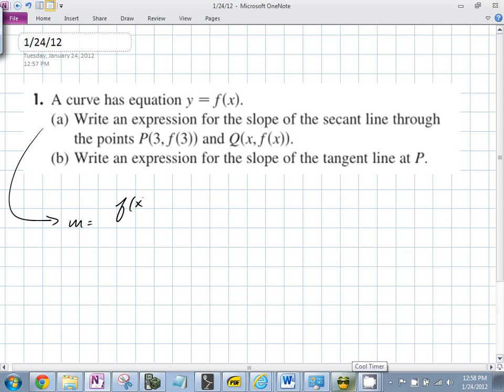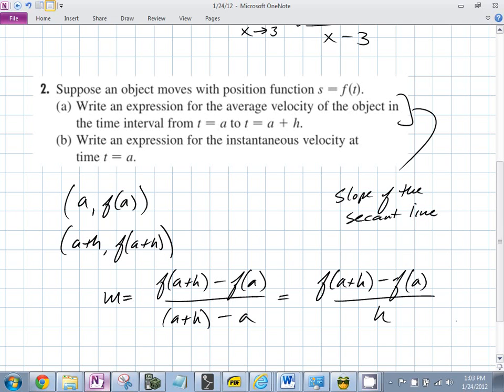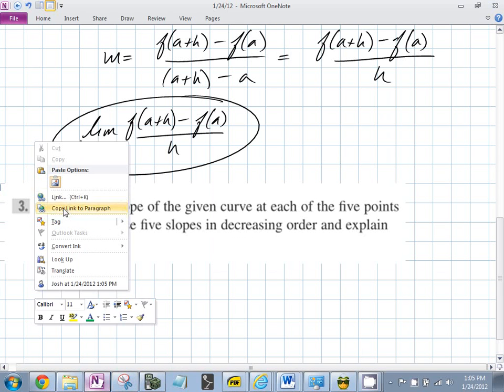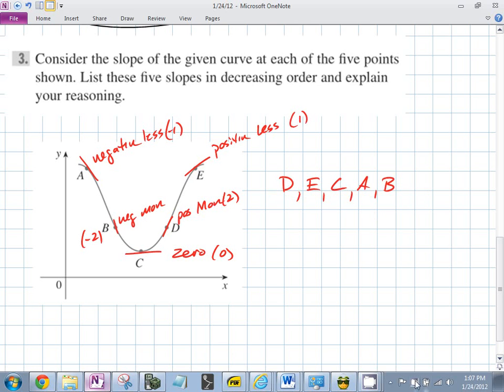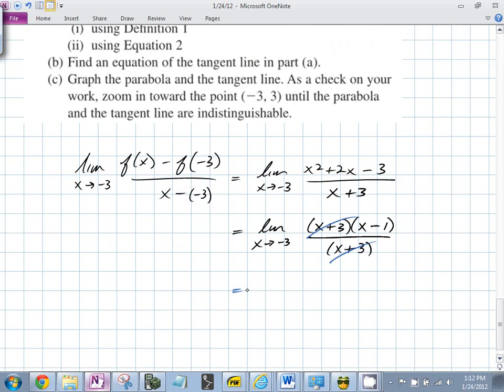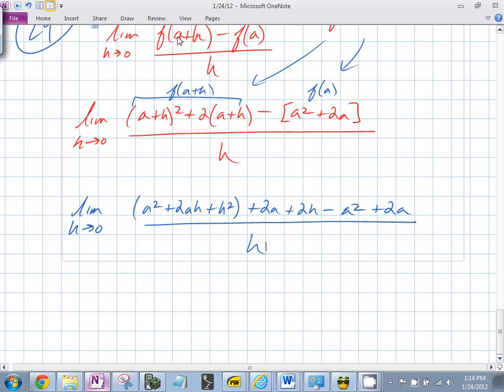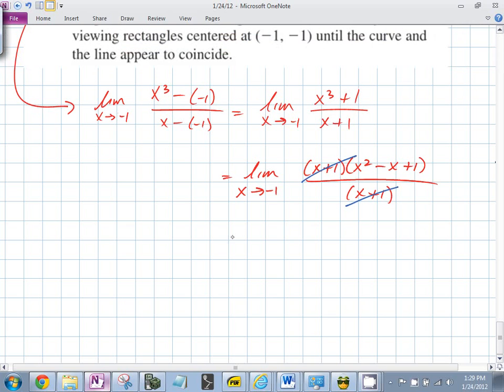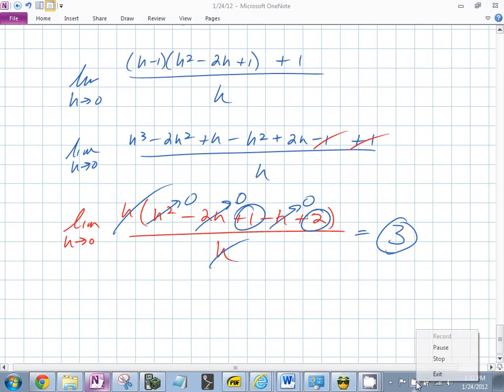D Block - Applied Calculus - 1/24/12